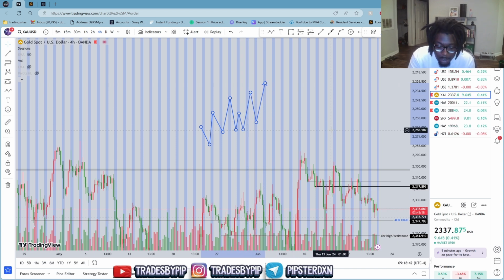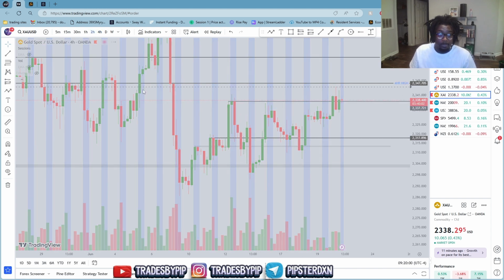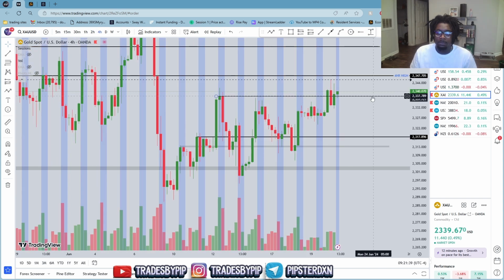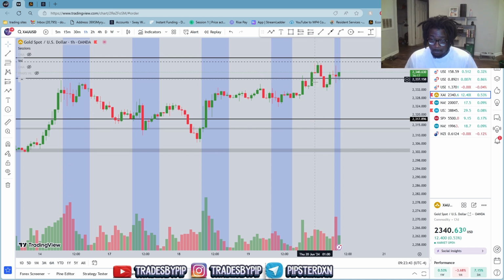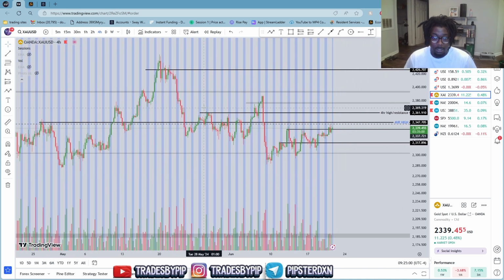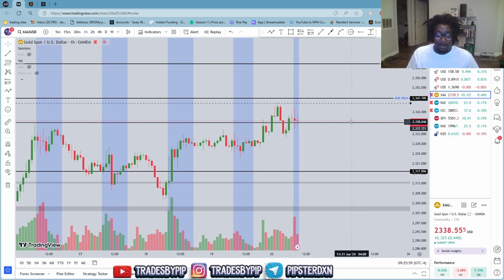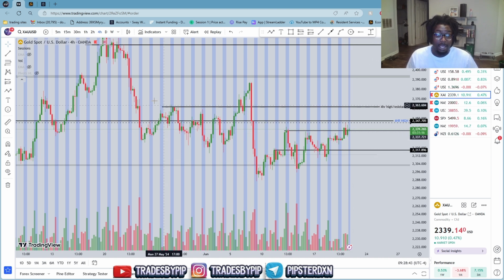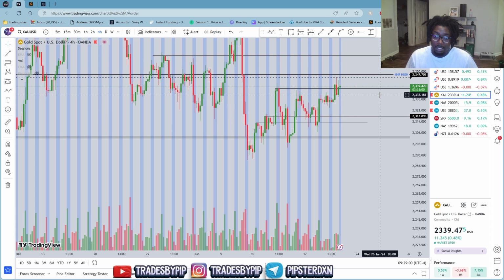PIP EXPOSES HOW TO TRADE & MAKE MONEY OFF GOLD!?!